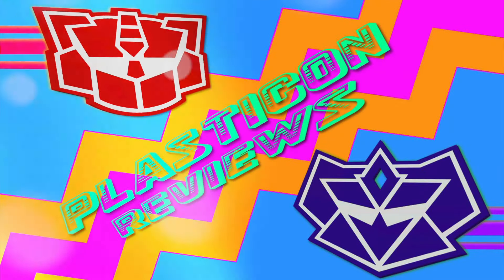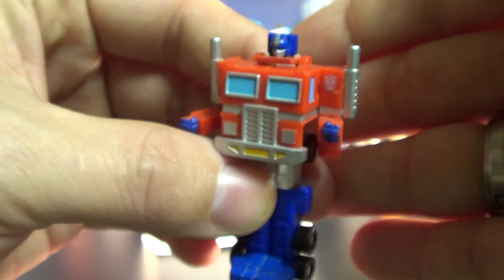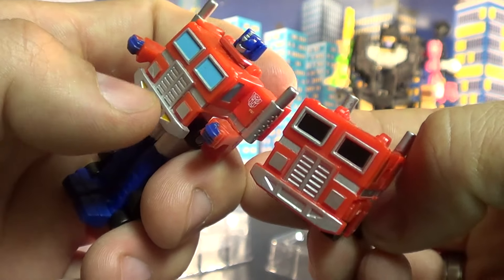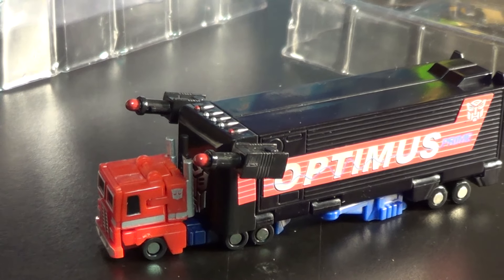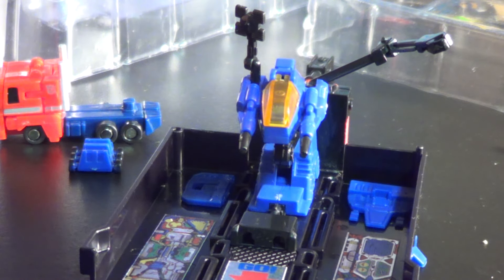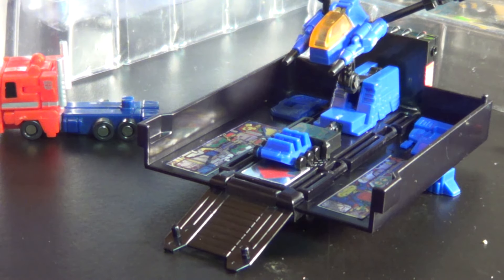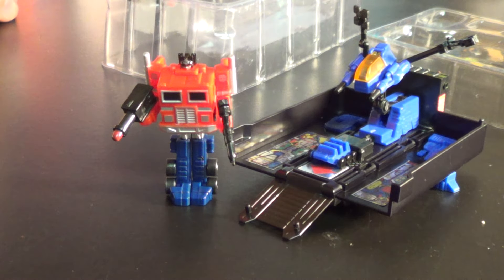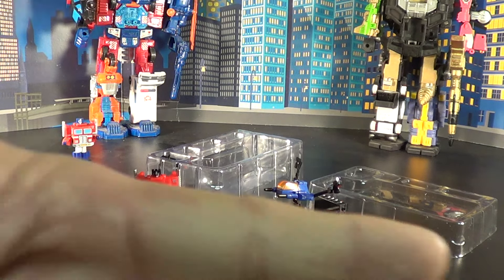G2 Worlds Smallest Transformers Generation Two Optimus Prime